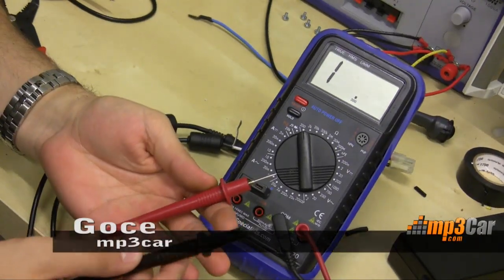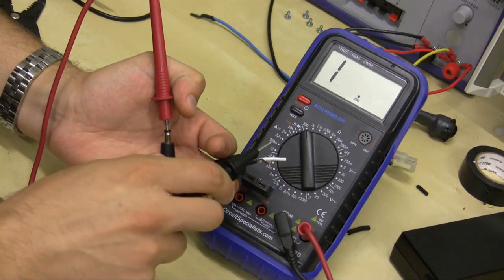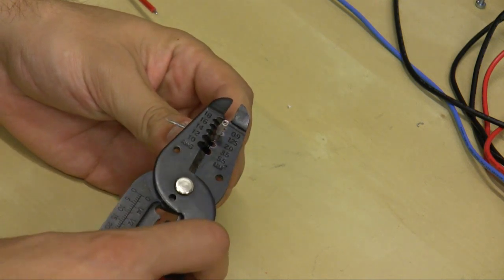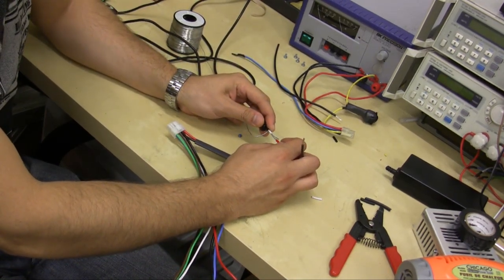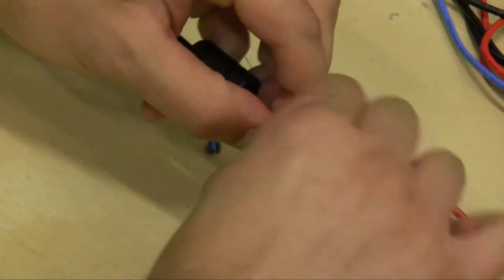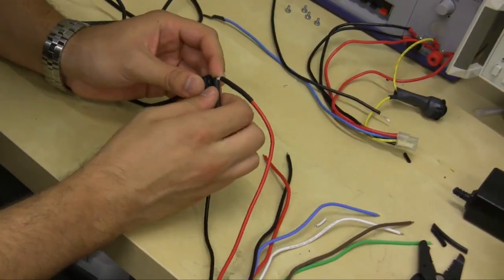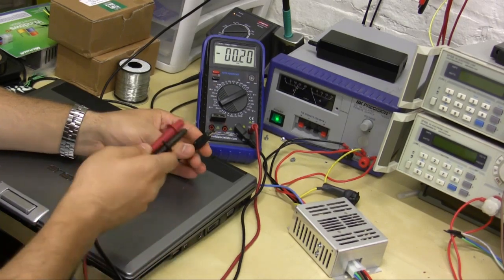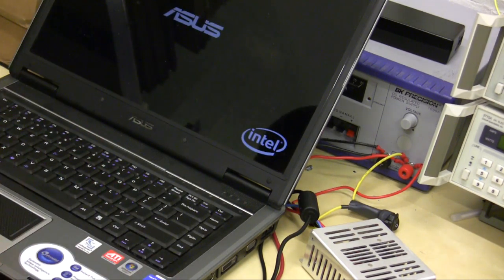How to Power your Laptop Car PC with the P2140 P2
Goce from mp3Car will walk you through the steps necessary to power your laptop using unregulated ~6~24 volts with only the p2140 and the wire your laptop power adapter came with.

-For this project you need the following materials:
-p2140 and 8pin molex output harness
-Wire strippers 14-22 gauge
-Bench battery
-Multimeter
-Shrink tubing and heat shrink tubing gun OR electrical tape
-Solder gun and non leaded solder
-laptop and its power brick
-knife or scissors

To finalize this project you should do a continuity test on the stripped wire to find out which is positive and which is negative. Then you can twist and solder the p2140 output wires to the cut laptop brick wires. Turn it on to test it one more time, and then plug it into your laptop to test.